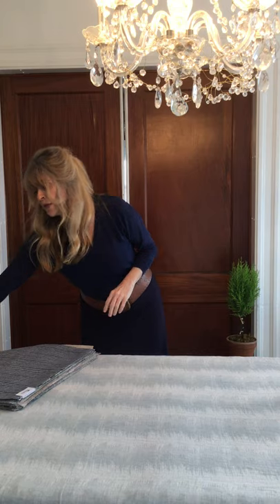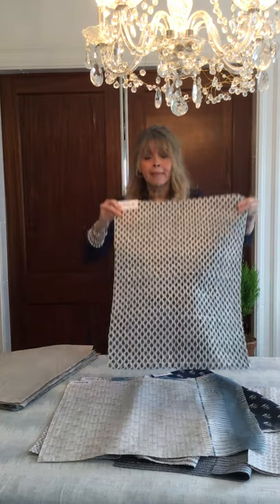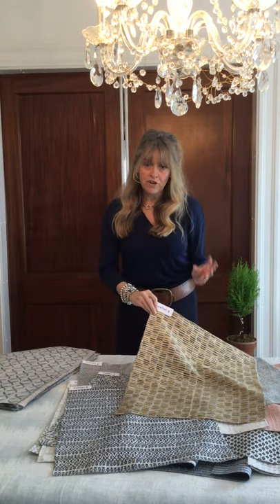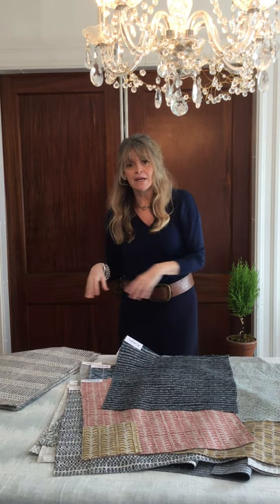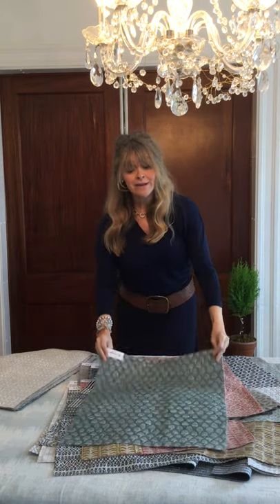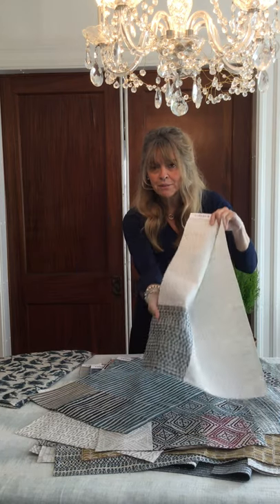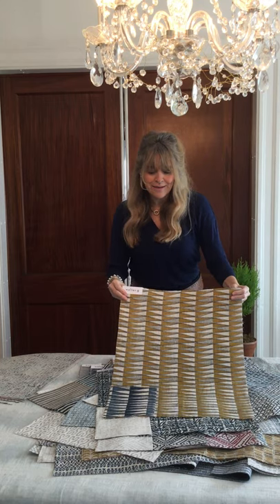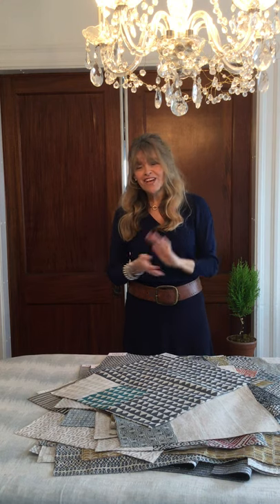“Debbie Does” Walter G Hand Printed Textiles / Spring 2020 New Collection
Please join us for the next presentation of “Debbie Does” as the effervescent Debbie MacKenzie takes us through Walter G’s new spring collection.  Channeling the relaxed vibe of coastal living, through pattern, fresh color, texture and nostalgia – Walter G’s fabrics are designed to be mixed and matched to create a space that’s uniquely yours.